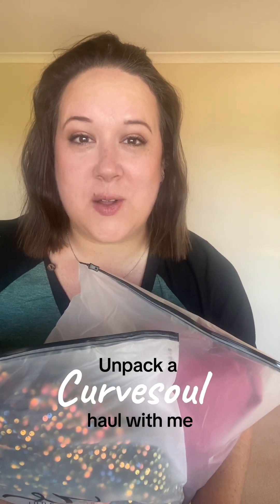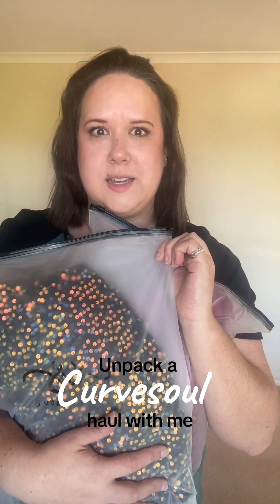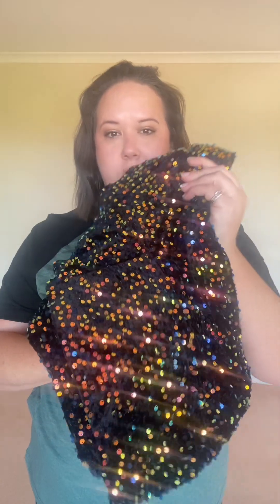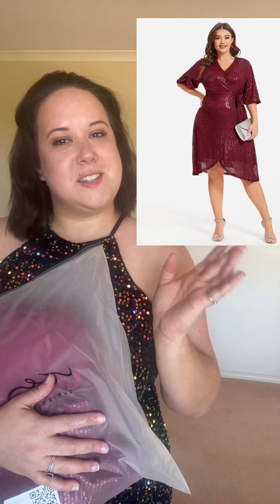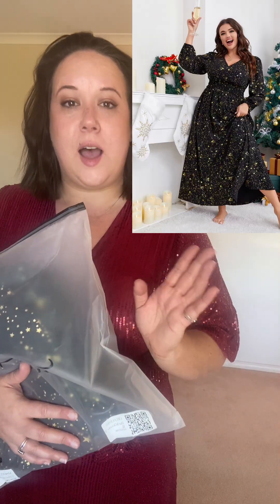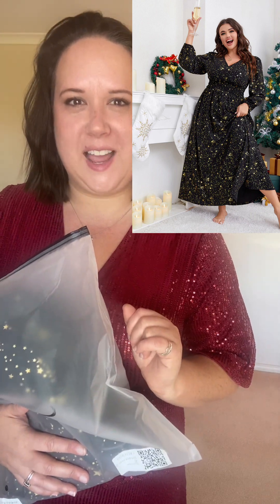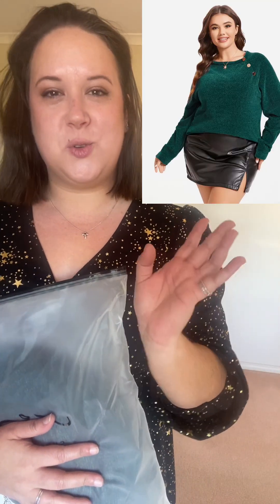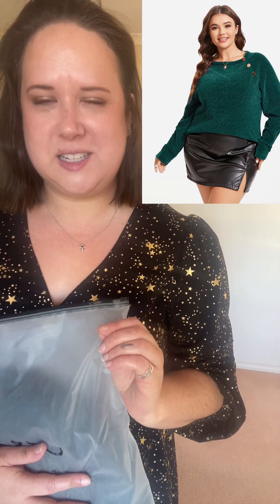Unpack a CURVESOUL haul with me! Use HAYWIRE at checkout for 25% OFF!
Unpack a CURVESOUL Christmas haul with me!🎄 Use HAYWIRE at checkout for 25% OFF!